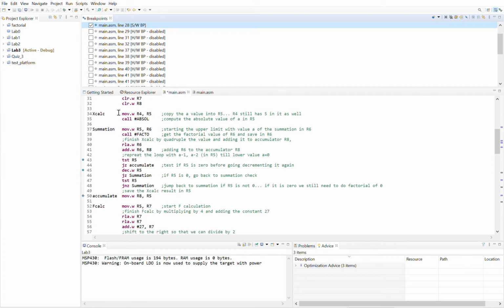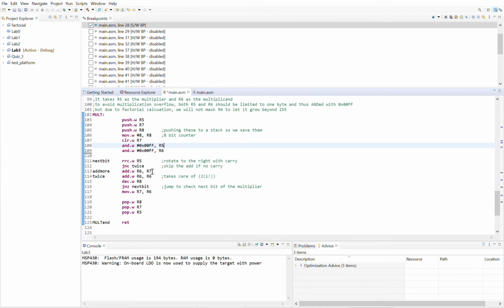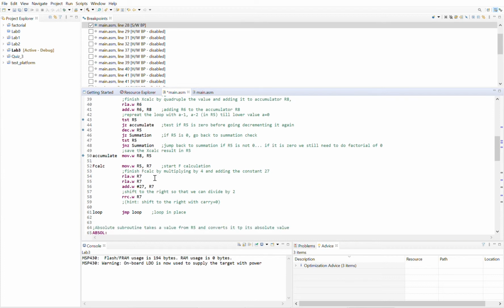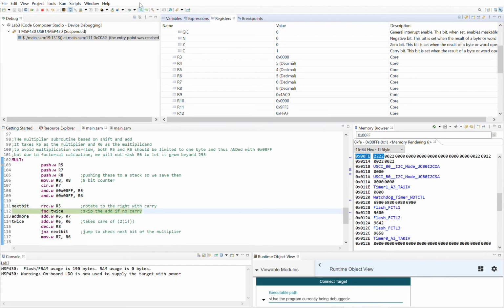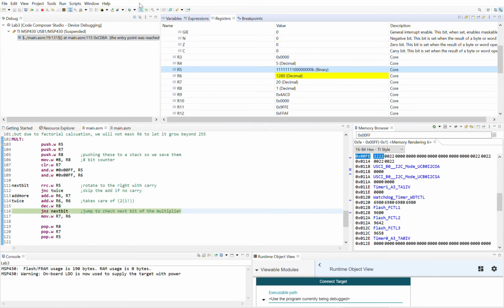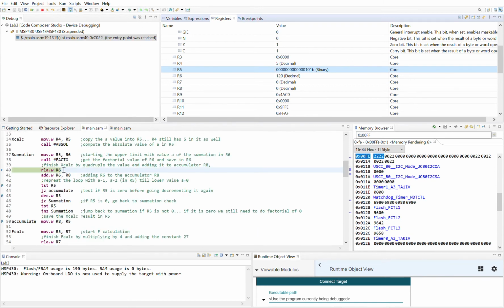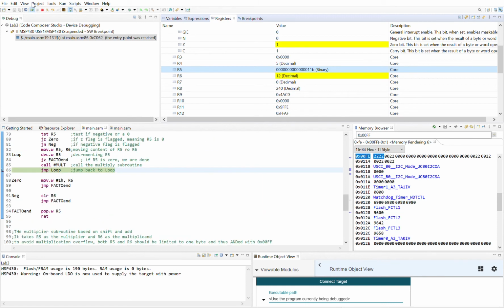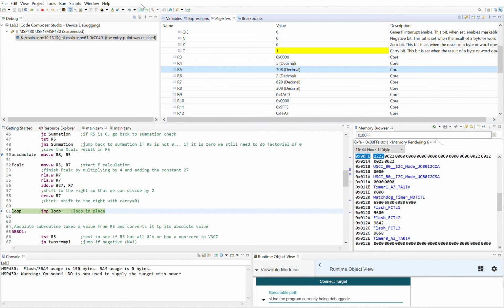Lab3 Microprocessors (pt.1)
part one describes the program. Part 2 will go through the questions on 3.b, 3.c, and 3.d on the lab sheet